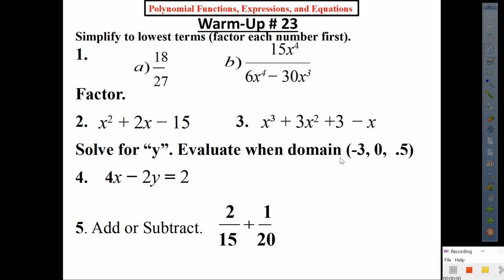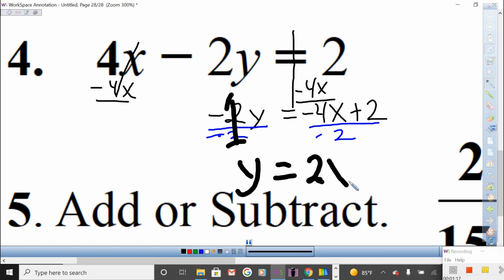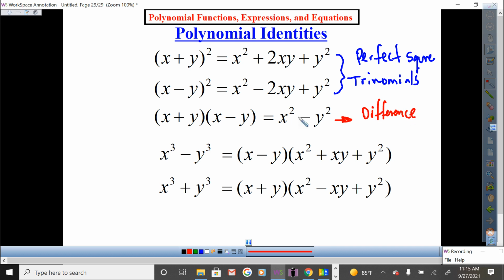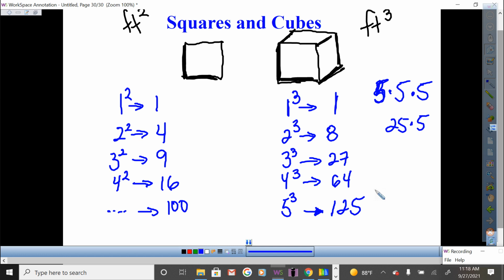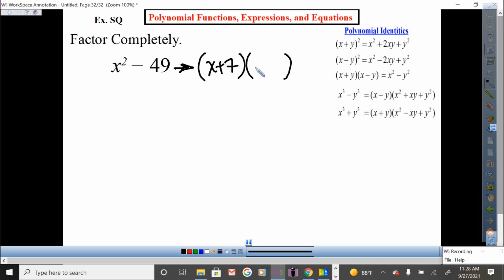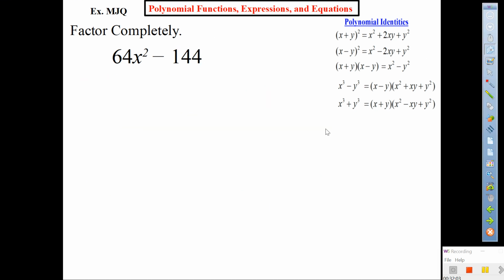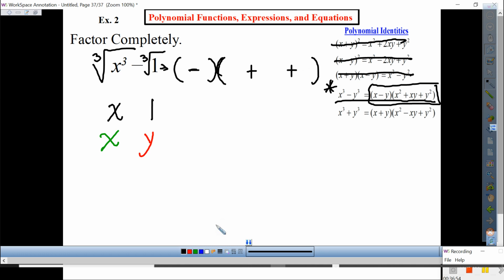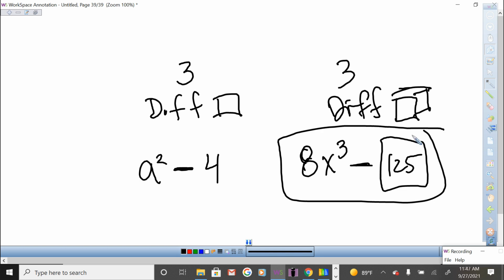Mr. Q's Difference of Squares and Cubes